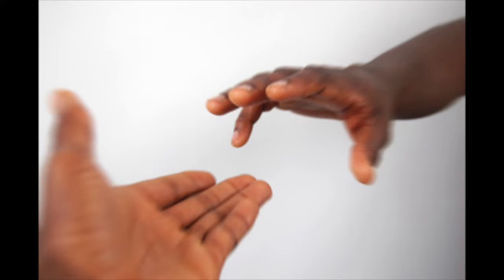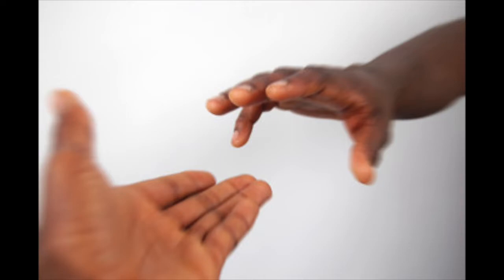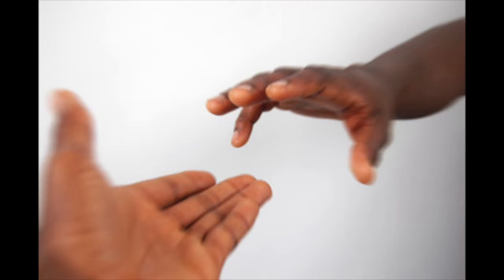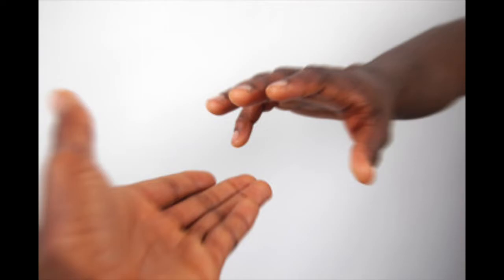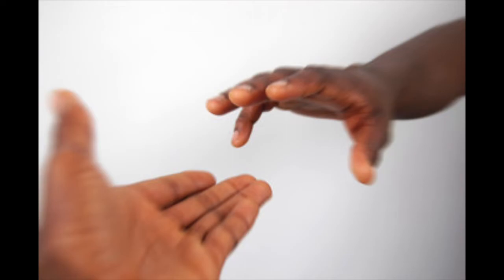BEREAVEMENT | A new hand to hold - a poem about bereavement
This is a poem I wrote about a little boy who lost his Dad and how this affected him, and the role of his teacher.  Here are the words of the poem.

He stood and he stared
And then reached for the hand
Of the person he hoped
Would help him understand.
But the hand was not there,
And the bad feelings grew,
And before long he found
He knew not what to do.
The feelings grew bigger
And harder to tame,
They were ugly and scary,
He knew not their name.
He tried to contain them,
But when they burst out,
It changed him completely,
He’d scream and he’d shout.
But everyone thought
He was naughty and bad,
Nobody knew
That he’d just lost his Dad.
The hand that was missing
Unravelled his mind,
And made it too hard
To be calm and be kind.
Things got no better
For quite a long time,
Until one day a teacher said
Why not hold mine?
Your Dad’s hand is missing,
That must make you sad,
But if you hold my hand
We’ll make things less bad.
So he reached out his fingers
With caution at first,
As he realised that things could not
Get any worse.
And as he held onto
This new hand, he found
That slowly, he put his feet
Back on the ground.
Things were not easy,
He had to work hard,
But he felt things improve
As he let down his guard.
And alongside his teacher
He felt safe and secure,
It felt better than feeling
So sad and unsure.

This poem is on page 45 of my book 'Using Poetry to Promote Talking and Healing' with the following questions to help you explore it:

*Why does the boy get angry?
*The poem talks about missing holding his Dad's hand - what do you think *this represents? What else is missing now that the subject's Dad has gone?
*What do you think people think about the boy's bad behaviour?
*What do you think they would think if they knew he had lost his Dad?
*How could people help the boy to feel better?
*The boy feels sad and angry, is that okay?

I'd love to hear your thoughts on this poem and how you might be able to use it.

You might also be interested in my books:
Cards Against Anxiety (Guidebook & Card Set)